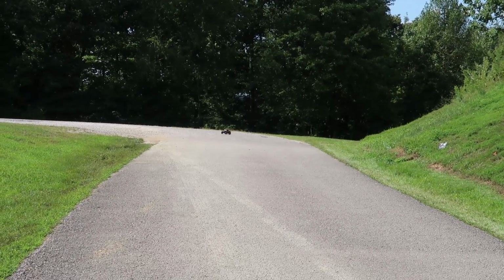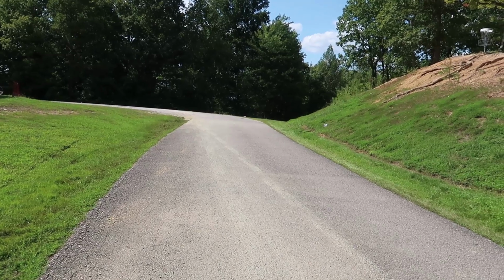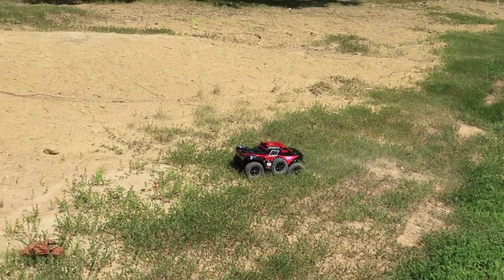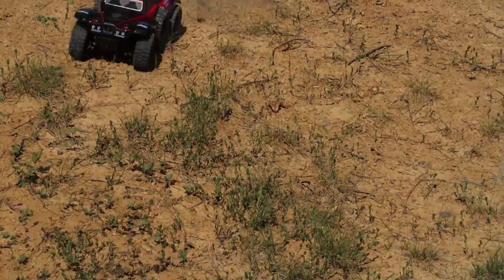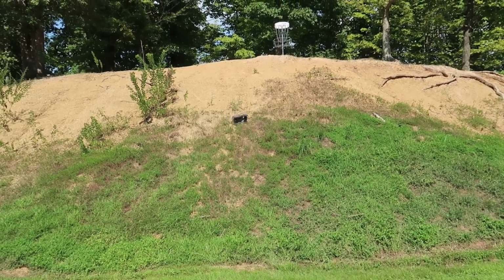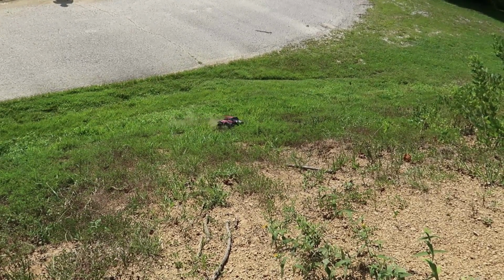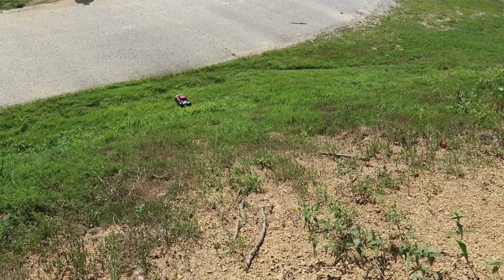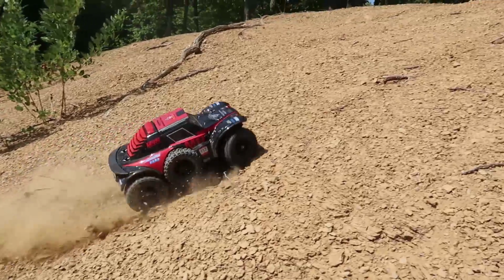6 Wheel 4WD RC Car? - WLtoys 124012 - TheRcSaylors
It is rare to find a unique RC ground vehicle, but we have found one!  This 4wd rally rc race car comes equipped with two spares on the side.  With a few minor upgrades, this could be a show piece.

Support TheRcSaylors